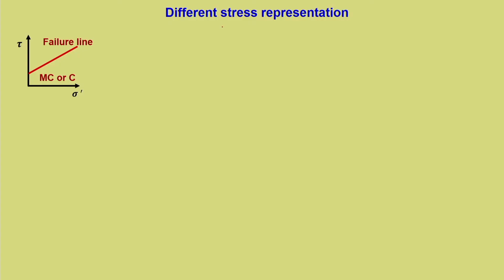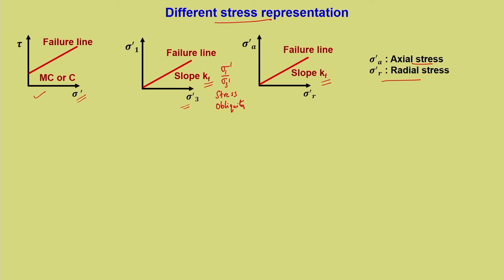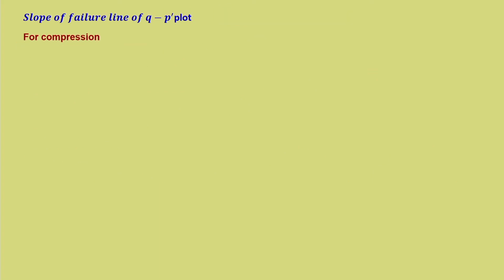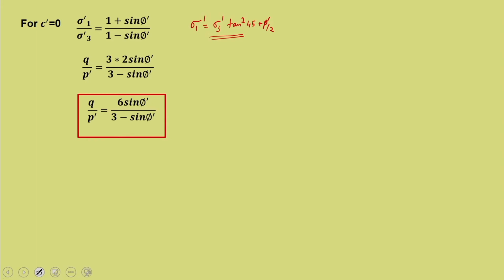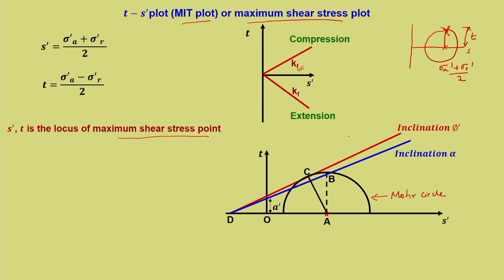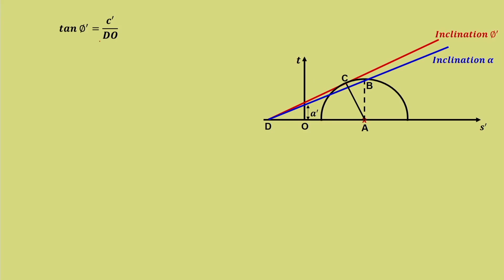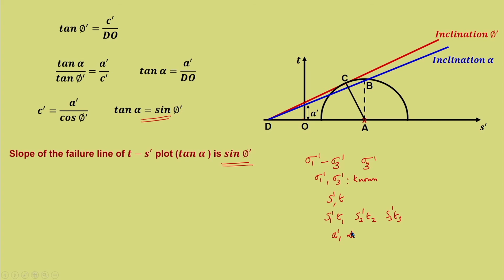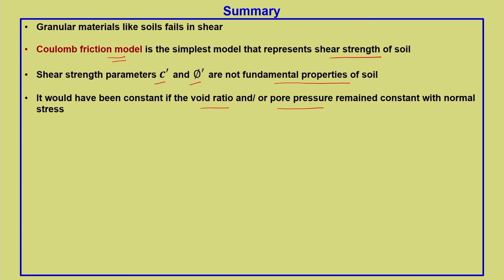Lec 18 : Stress representation